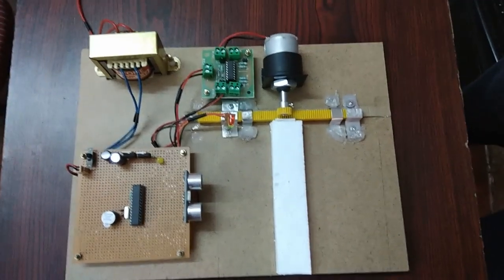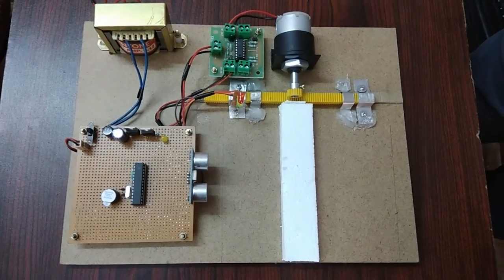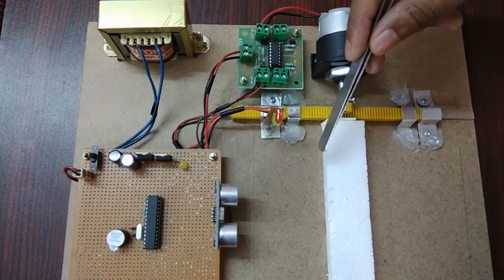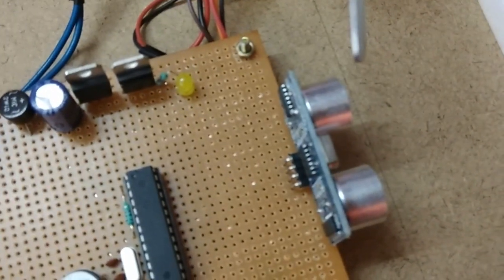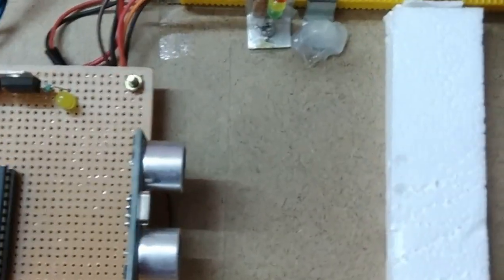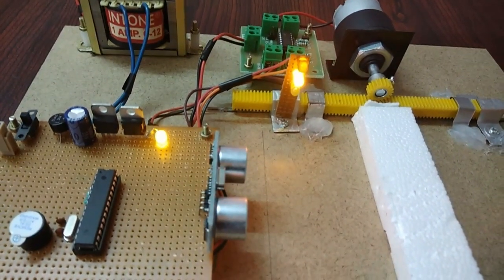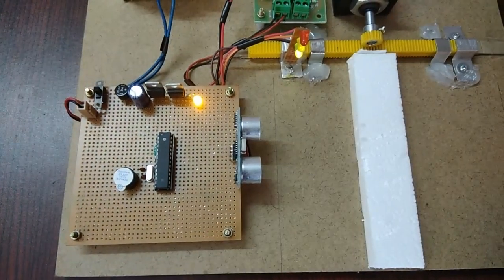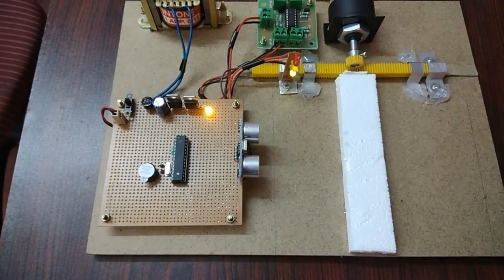Movable Road Divider For Organized Vehicular Traffic Control With Monitoring Over Internet Of Thing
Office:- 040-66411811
Cloud technologies is one of the best renowned software development company In Hyderabad India. We guide and train the students based on their qualification under the guidance of vast experienced real time developers.